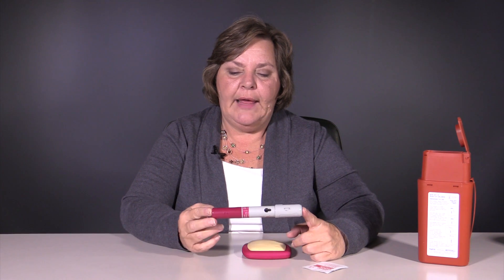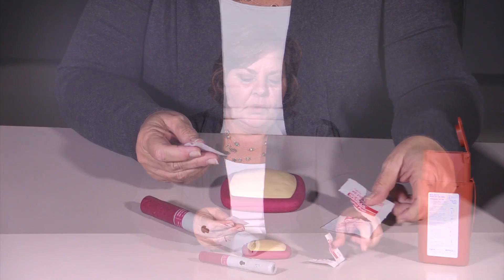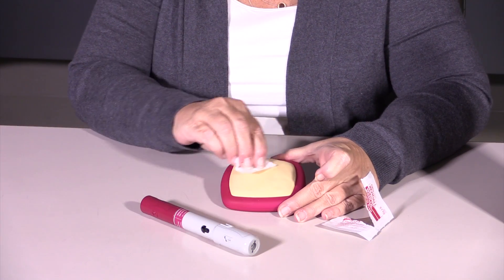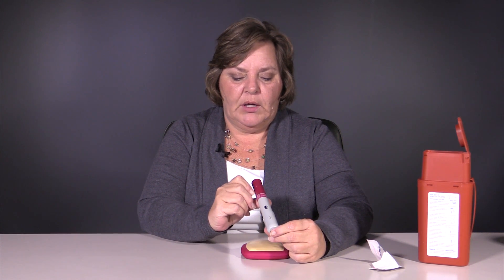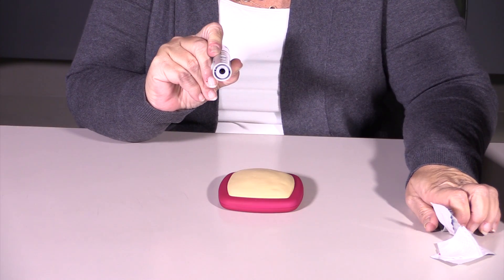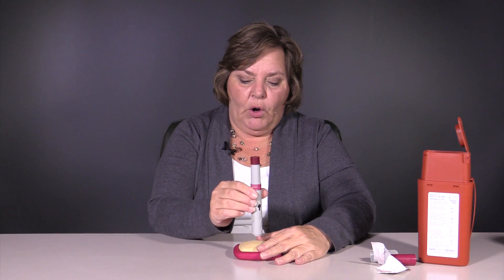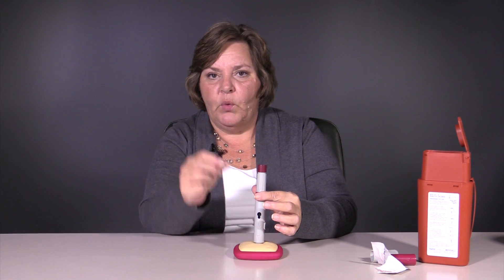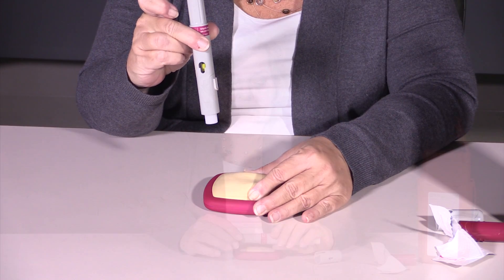How to Inject Humira (adalimumab)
Johns Hopkins Arthritis Center Nurse Manager Victoria Ruffing, RN shows the proper way to inject Humira (adalimumab).